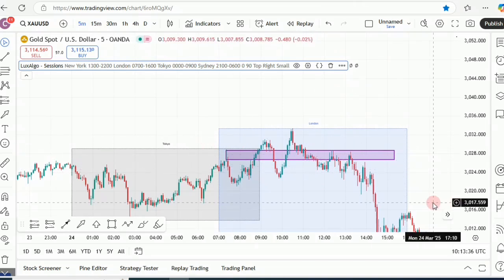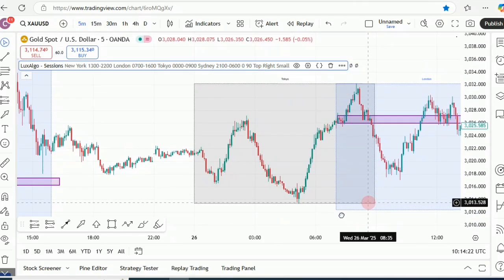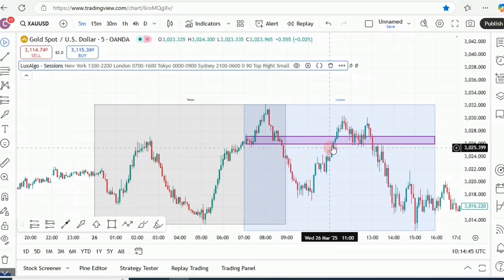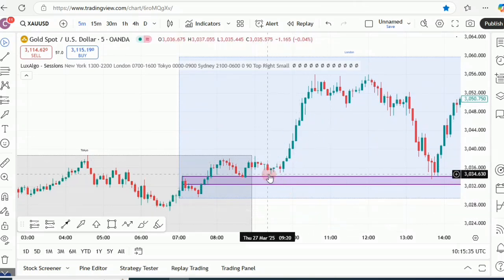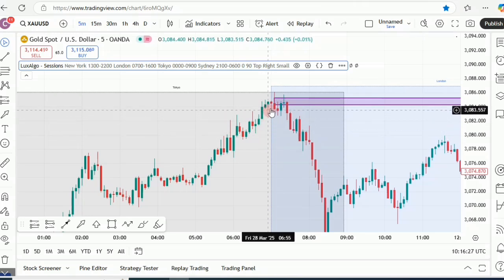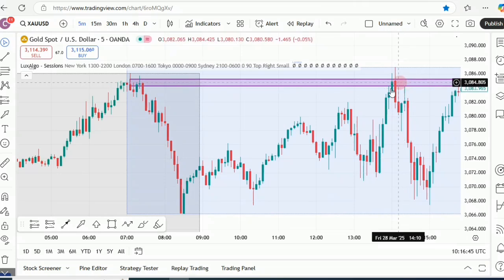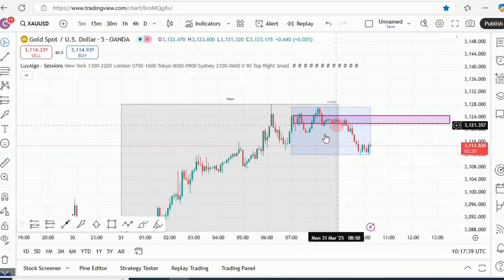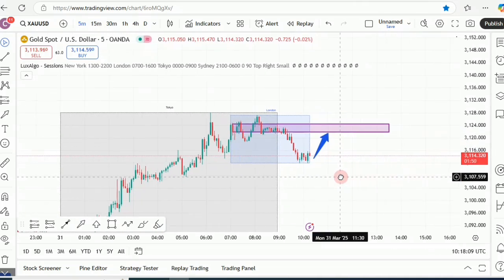The First 100% Forex Scalping Strategy For XAUUSD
Discover the ultimate Forex scalping strategy designed specifically for XAUUSD (Gold) trading! In this video, we unveil the first 100% accurate scalping technique that can help you maximize profits in the fast-paced Forex market. Whether you're a beginner or an experienced trader, this step-by-step guide will walk you through the best scalping tips, entry/exit points, and risk management strategies to dominate XAUUSD trading.

🔑 What You’ll Learn:
- A proven Forex scalping strategy for consistent wins.
- How to trade XAUUSD with precision and confidence.
- Key indicators and setups for scalping success.
- Tips to avoid common mistakes in short-term trading

💰 Ready to take your Forex trading to the next level? Watch now, apply this strategy, and start scalping XAUUSD like a pro!